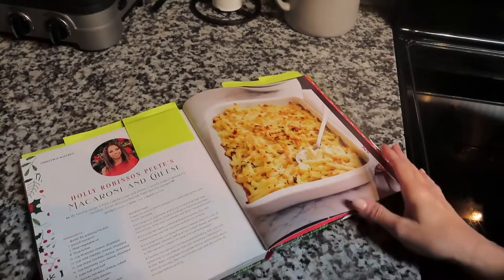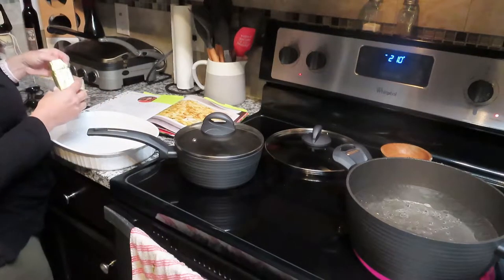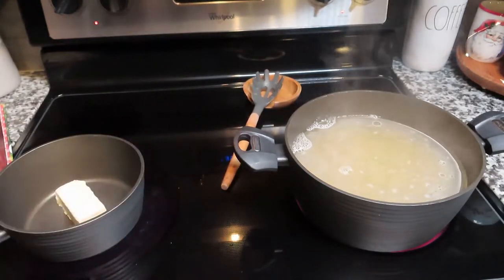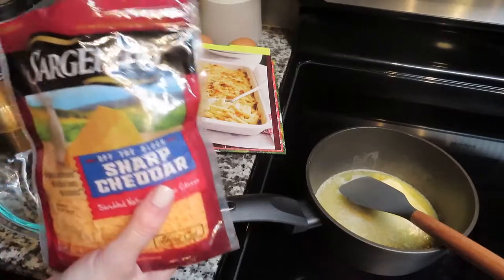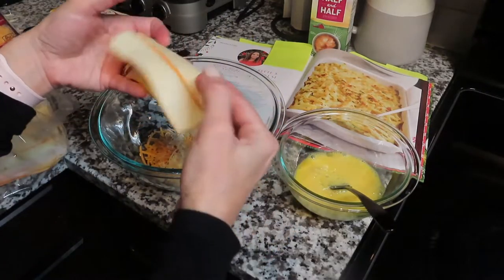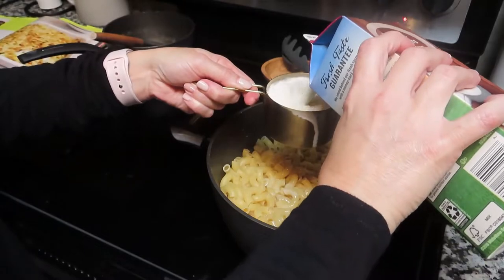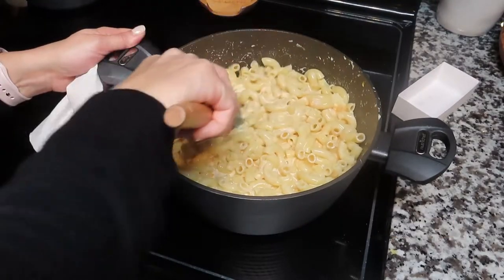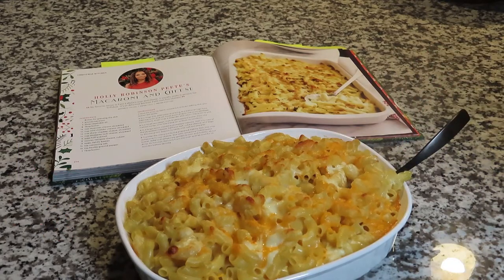Cook With Me Hallmark Channel Book Recipe Mac & Cheese Patti Labelle's Recipe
Happy Saturday! Today's vlogmas video is another recipe from Hallmark Channel Countdown to Christmas book. I'm cooking Patti Labelle's Mac and cheese. Enjoy.